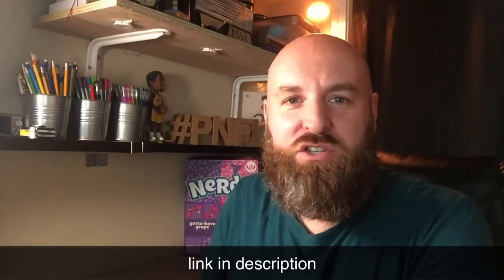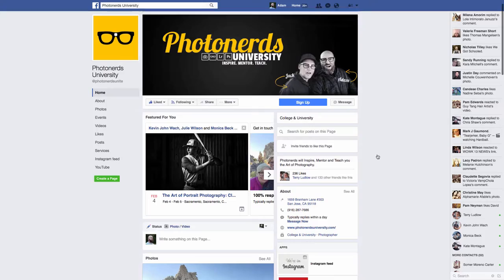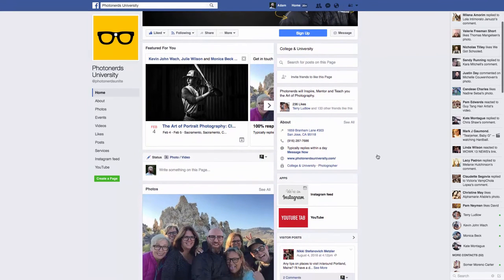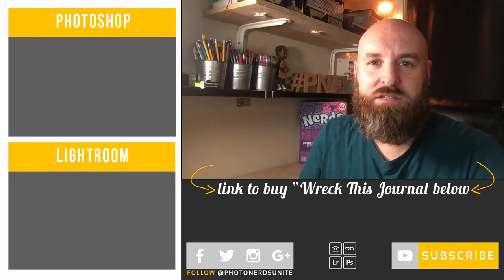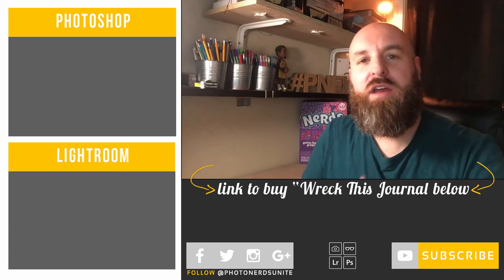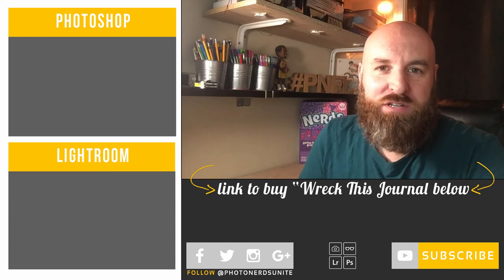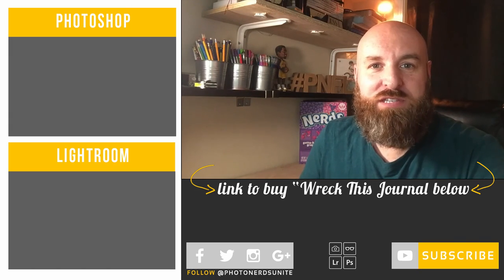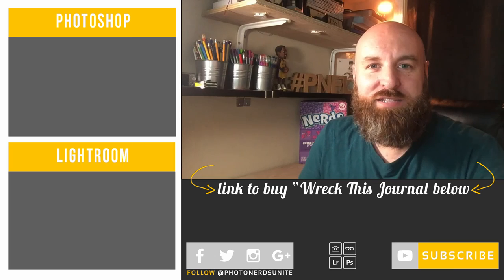Introducing Monthly Photo Assignments: Wreck this Journal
The first of an ongoing monthly Photonerds Photo Assignment will be to purchase the book and begin the process

"Wreck This Journal" by Keri Smith.

Note: there are several options really, all the same, so just buy the cheapest option you can find.

We understand that to Wreck This Journal is not actually a photo assignment at all and there is a perfectly good reason for doing this.

First, we wanted a really fun icebreaker assignment for the community to do together. Second, we wanted something that was going to inspire creative thinking right away and we believe this does just that. Lastly, when we begin our actual photo journal, we don't want people to get caught up in the perfection or literal sense of the assignment. It's  ok to be messy or experiment with the concepts, delivery, and approach of an assignment. This book gets us going in that direction.

So enjoy this assignment for February. Be sure to share your progress with us over on our Facebook

00:00:35 The idea behind Photo Assignments
00:01:50 One of the challenges we will have with Photo Assignments
00:02:19 What is the very first Photonerds Photo Assignment
00:02:28 About Wreck This Journal
00:03:00 An example of Wreck This Journal in use
00:05:11 When will the "real" Photo Journal Assignments Begin
00:05:23 The Community Aspect of our Photo Journals